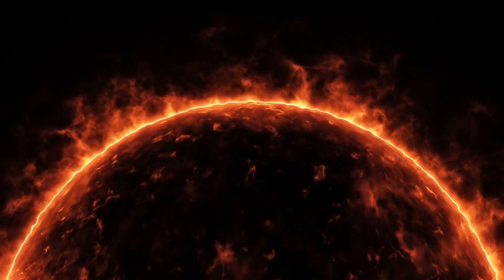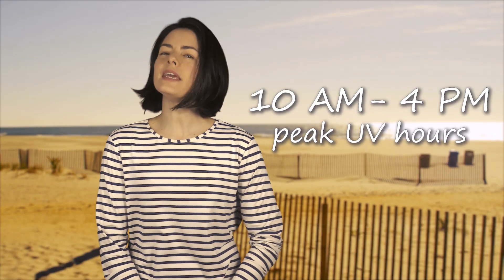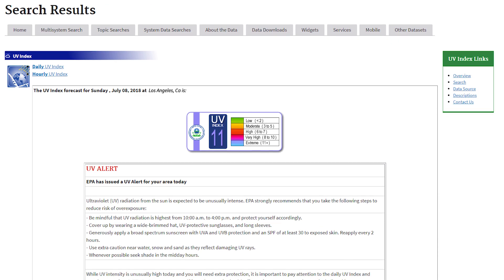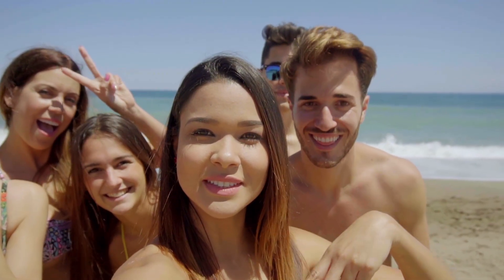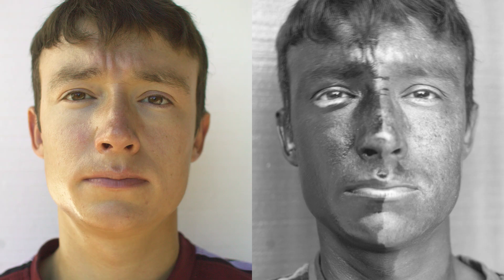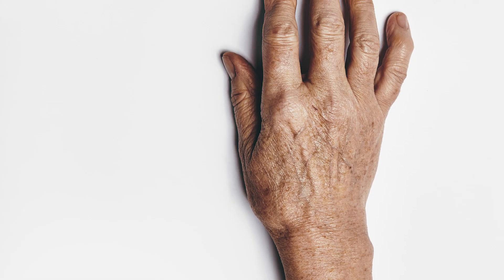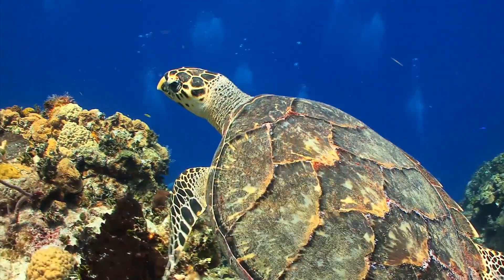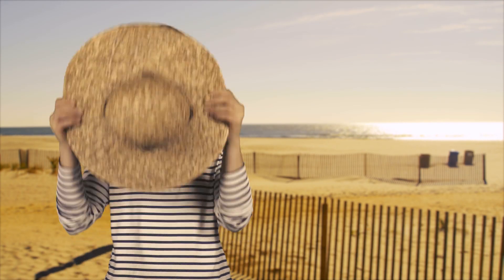The Science of SPF - How Sunscreen Keeps you Safe!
SPF probably doesn't mean what you think! SPF means "Sun Protection Factor" and in this video we'll explain what the numbers really mean.

It's Summer and the SUN is out to get you! Not really. But it is up to you to protect your skin from harmful UV rays. Time to put on extra sunscreen! Do you know how sunscreen works?

Our special summer video explains the Science of Sunscreen. We break down what kinds of radiation are coming from the Sun (Visible light, Infrared, and Ultraviolet rays), and which of these cause burning, wrinkles, and skin cancer. We describe the difference between Physical Sunscreen and Chemical sunscreens, and discuss what is meant by “Broad Spectrum” protection. We also explain which sunscreens are considered “Reef Safe!”

Carlos Araujo
Markie Wait
Martin Stephens
Andrew Mengede
Juan Guillermo Henao
Dongning Zhao
David Borger
and Birds Eat Bees!

If you want to measure your own UV Index, here’s a UV Meter you can buy on Amazon:
UV Index Meter

Broad Spectrum Sunscreen

UV protective shirts

Hosted by Liliana de Castro

Creative Commons Credits:
Man with Sunscreen
Author: Spigget